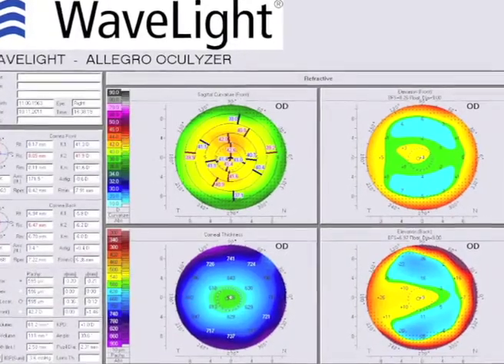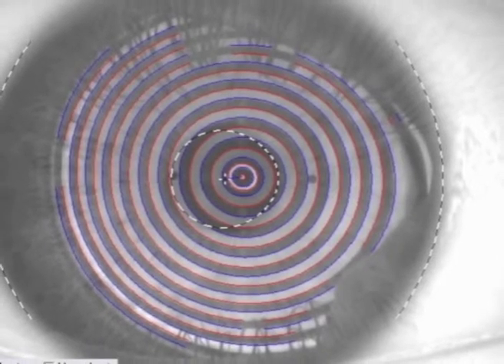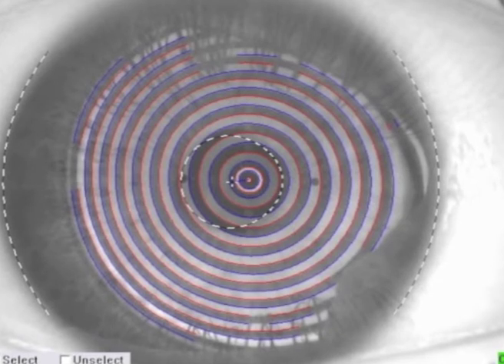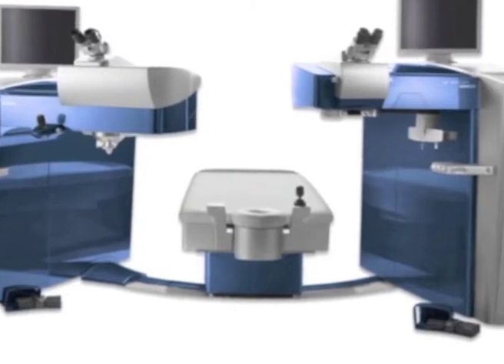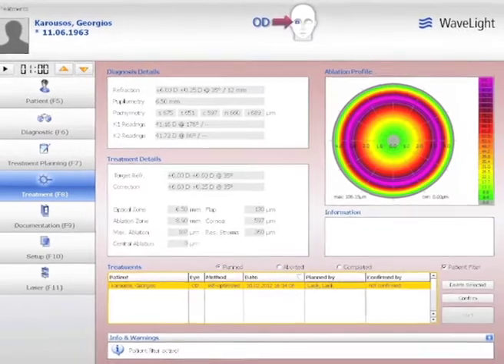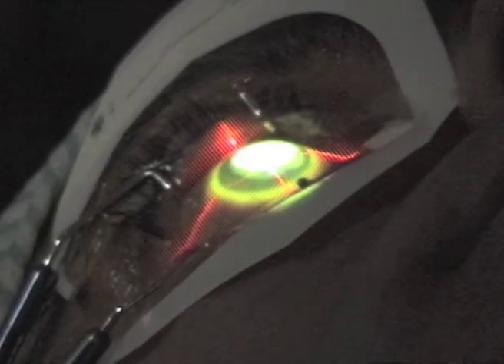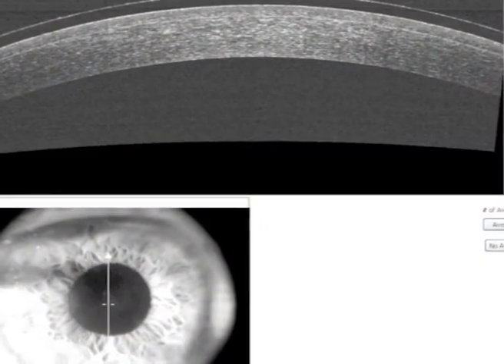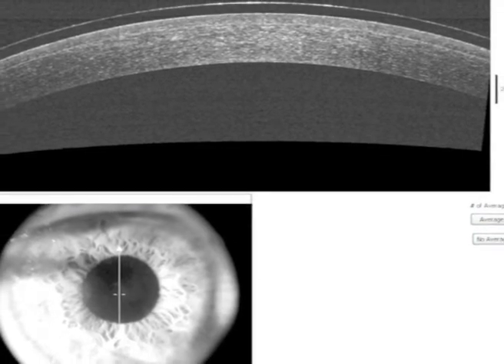ESCRS 2012 VL 3172